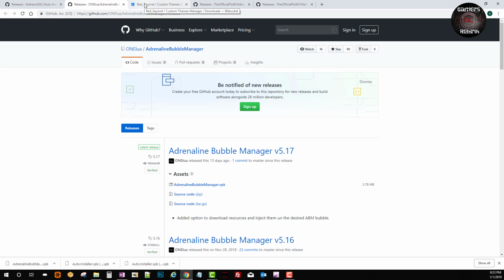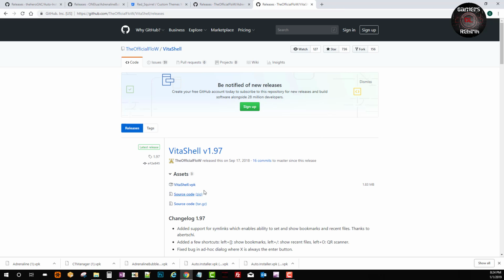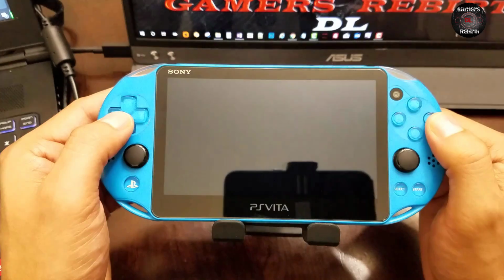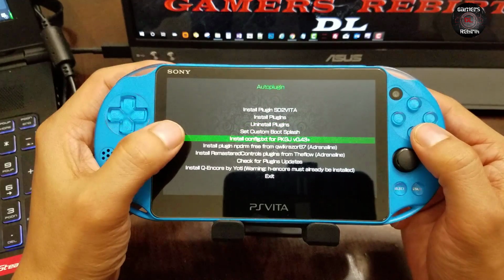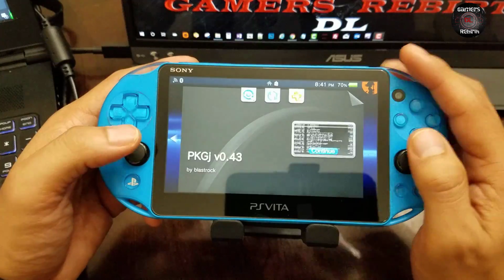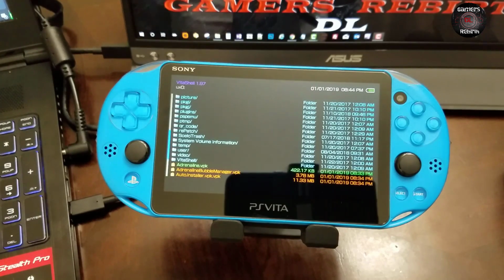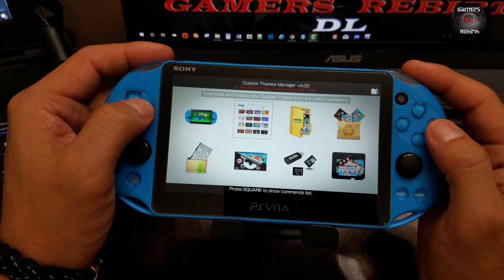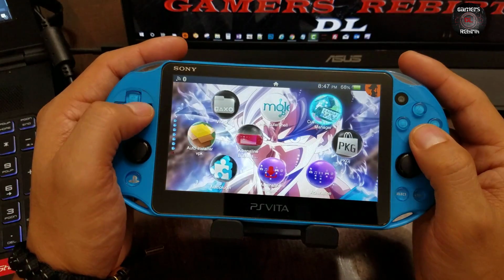2019 Must Have Apps For A CFW PS VITA!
GamersRebirthDL Created Themes for PS Vita/TV